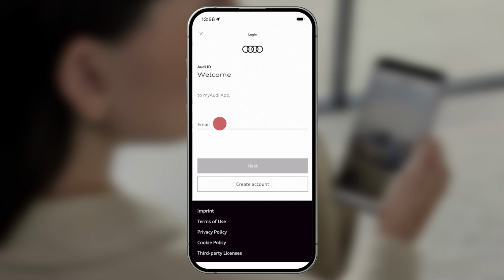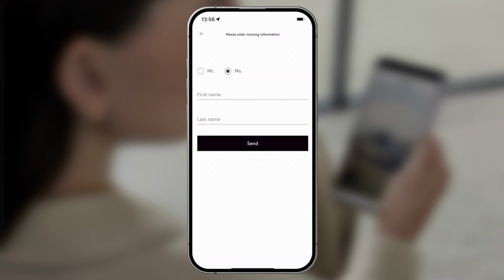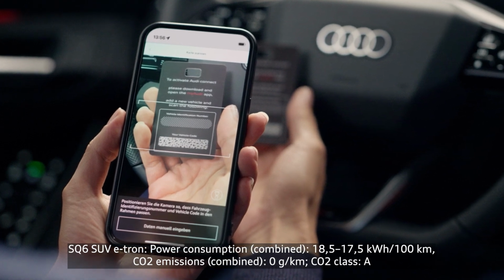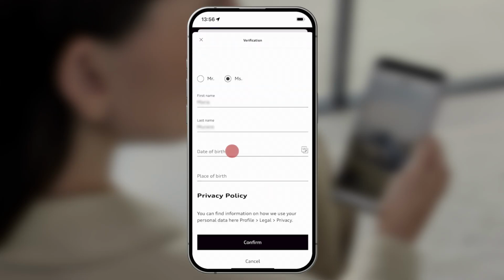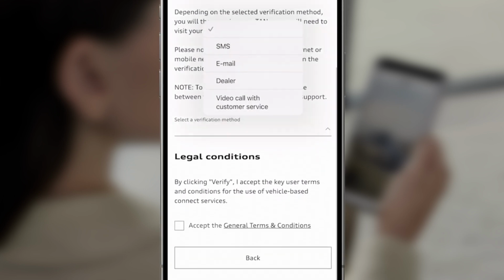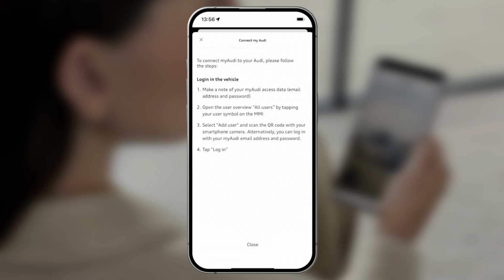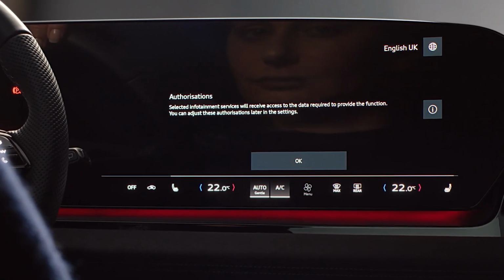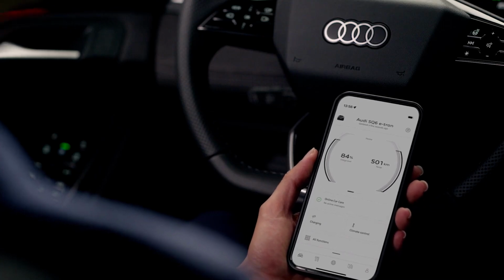Initial set up & connecting the car with myAudi App | Audi Tutorial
View the latest videos from John Clark Motor Group in Scotland.